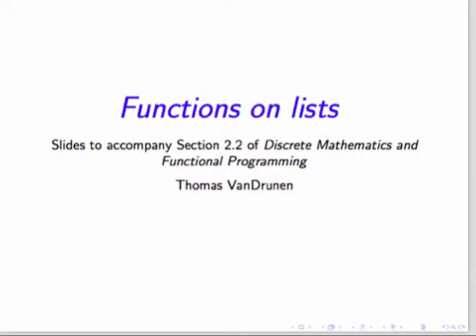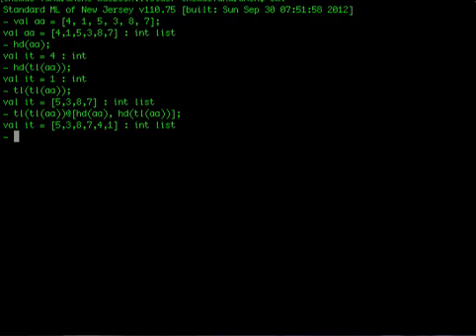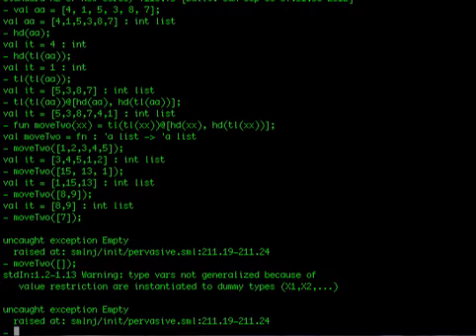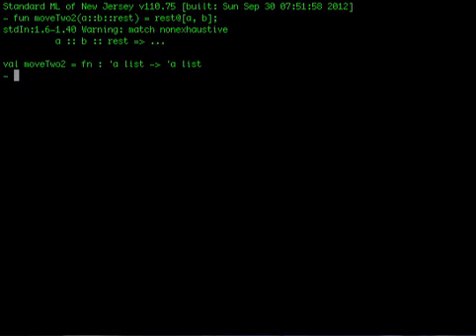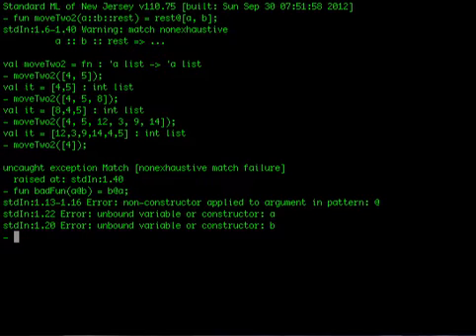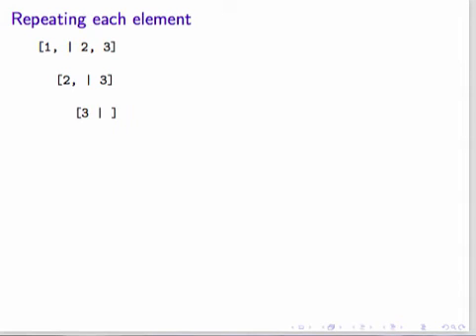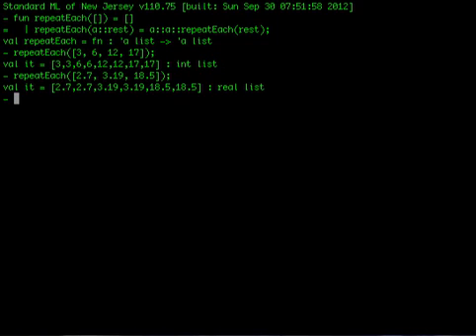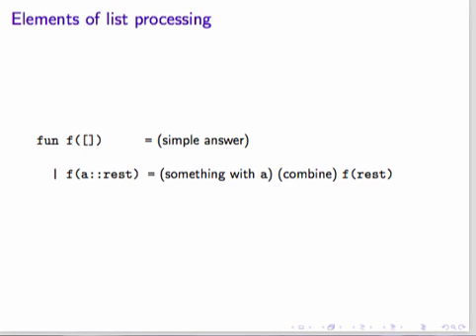Discrete Mathematics and Functional Programming, Section 2.2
Writing functions that operate on lists.